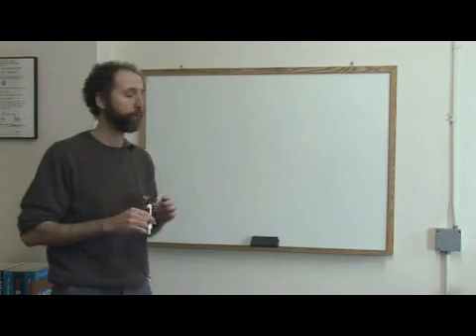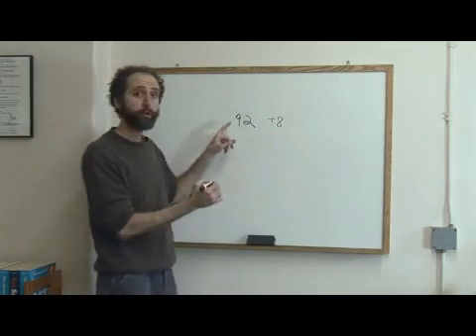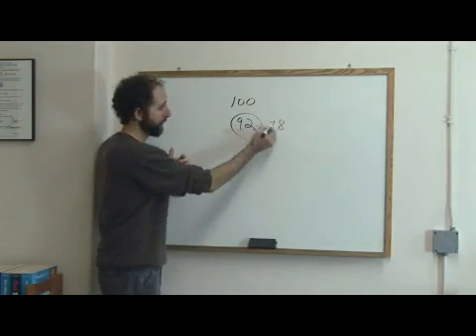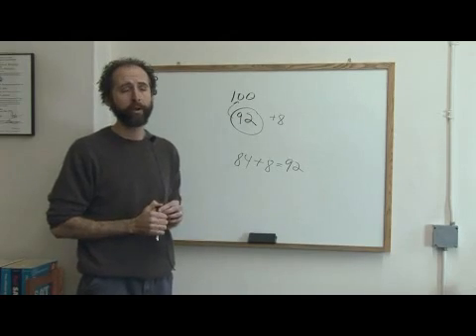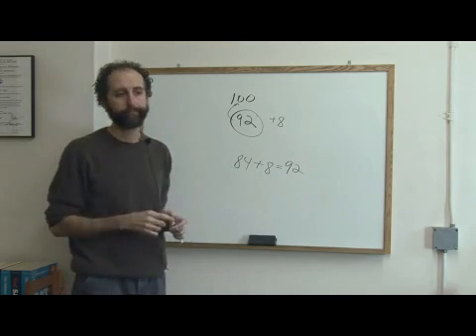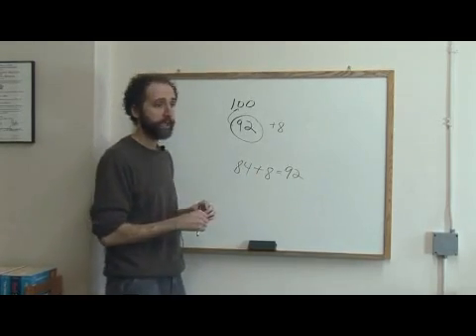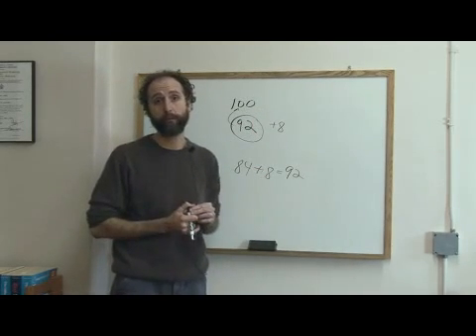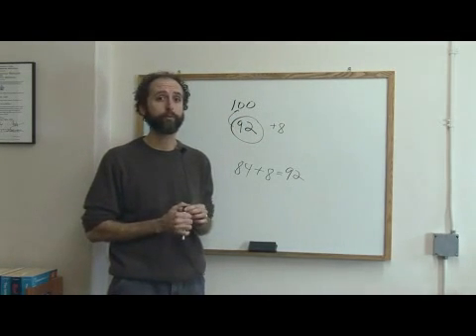What Is a Grading Curve?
What Is a Grading Curve?. Part of the series: Math Lessons & Study Tips. There's usually two kinds of grading curves that teachers use, such as treating the top score like a perfect 100 and a distribution curve. Find out how grades are changed to fit a distribution curve with help from a tutor in this free video on math lessons and study tips.